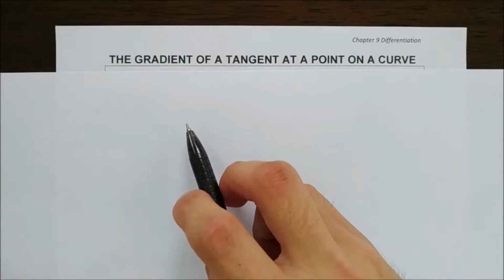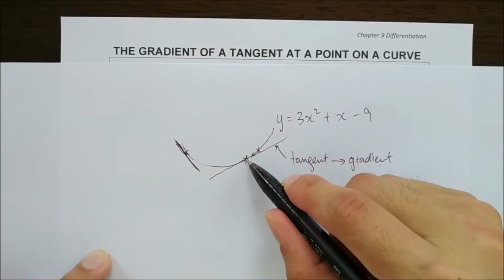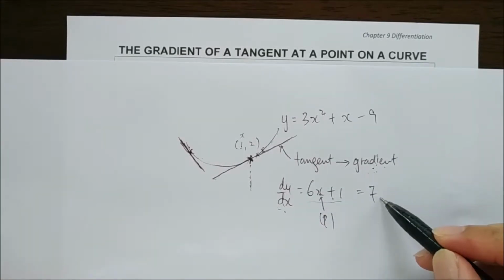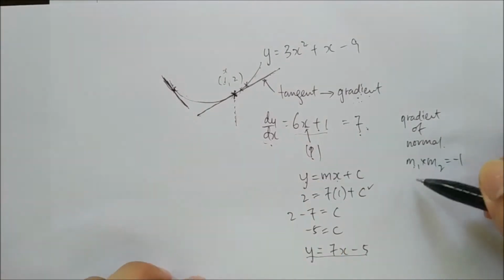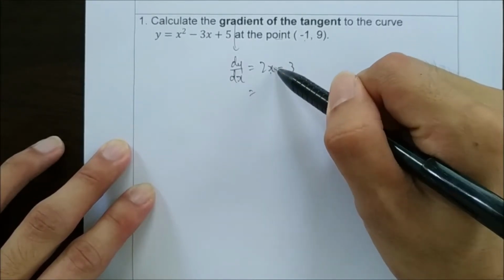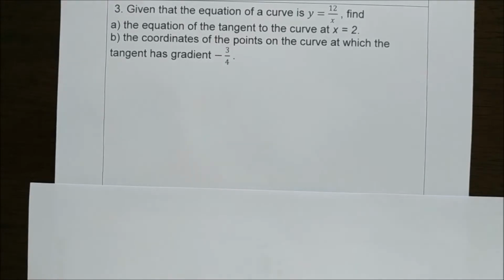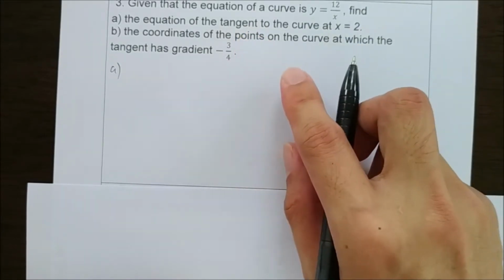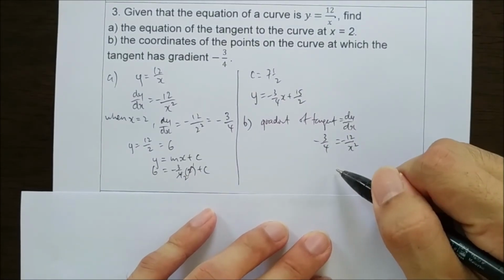SPM Add Maths F4 Chapter 9 Differentiation - Gradient of tangent Part 1